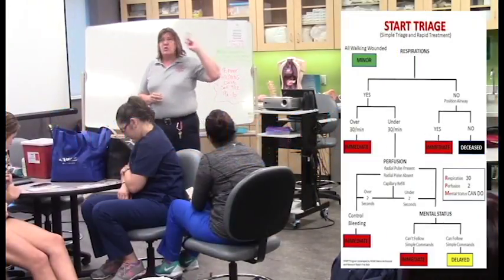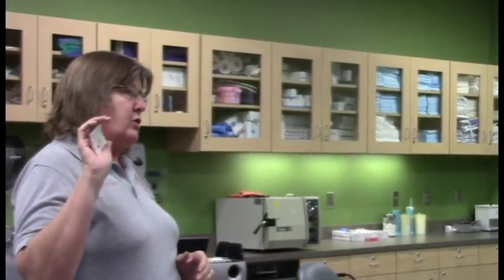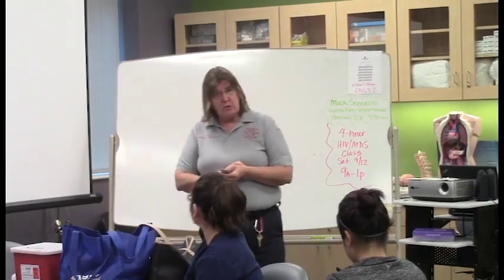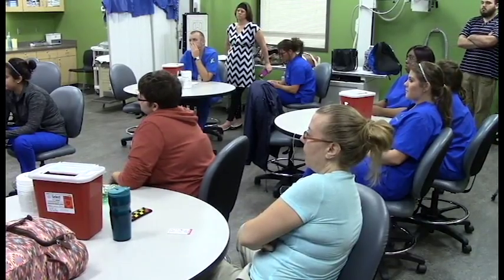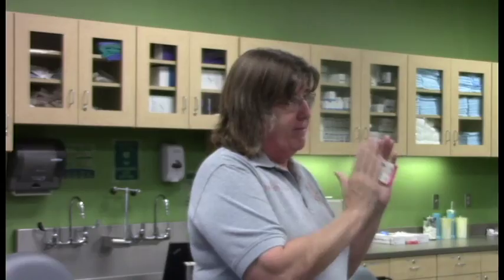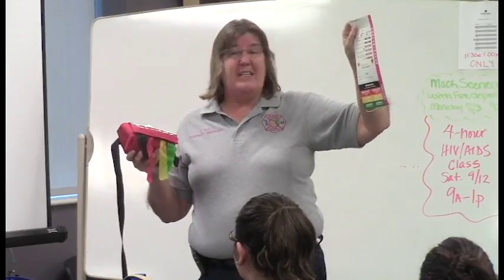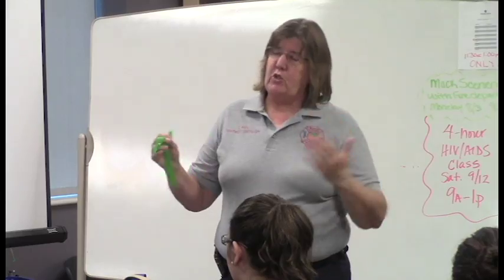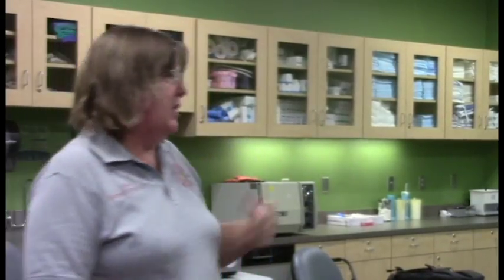Rasmussen College Mass Casualty Triage Training